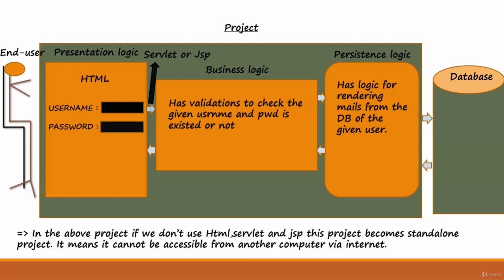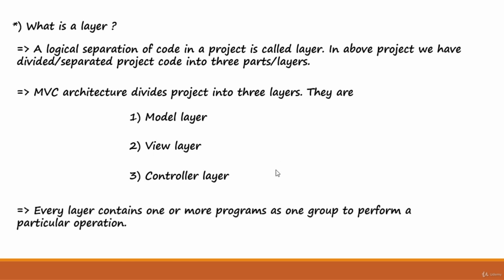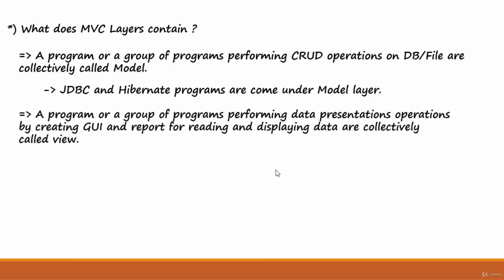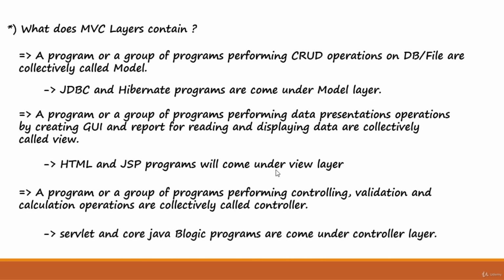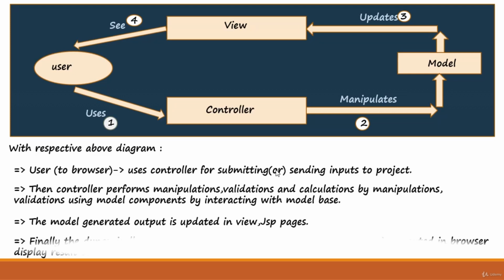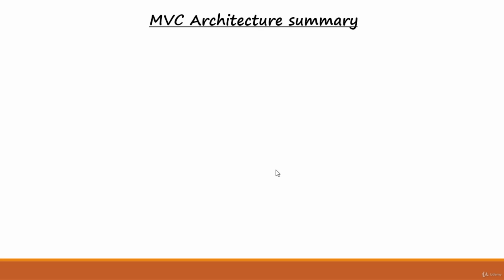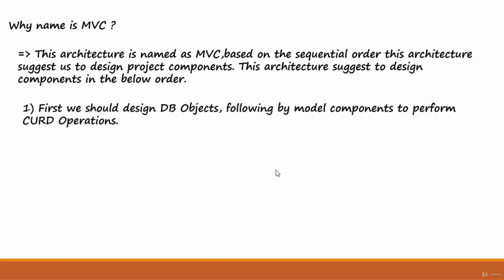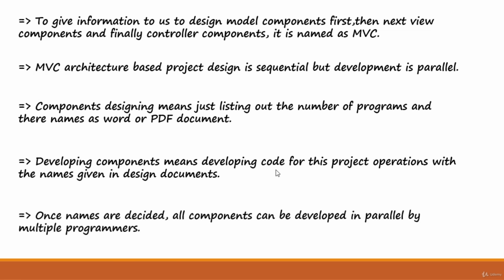Project design and Development architectures, Lecture 8- Layers in MVC Architecture | Learning Hub